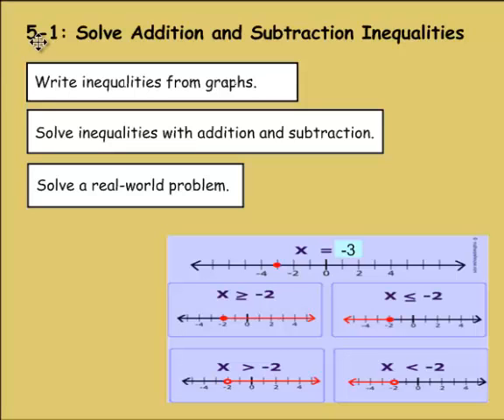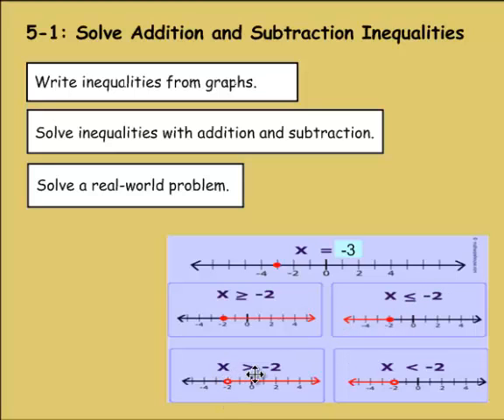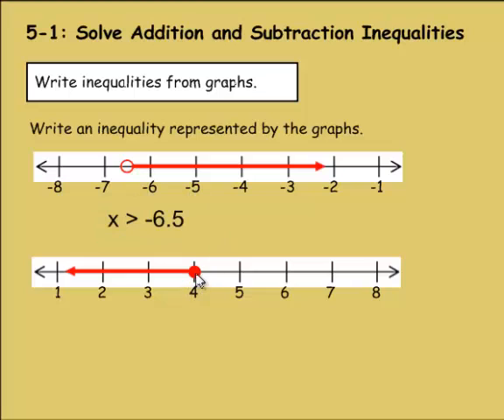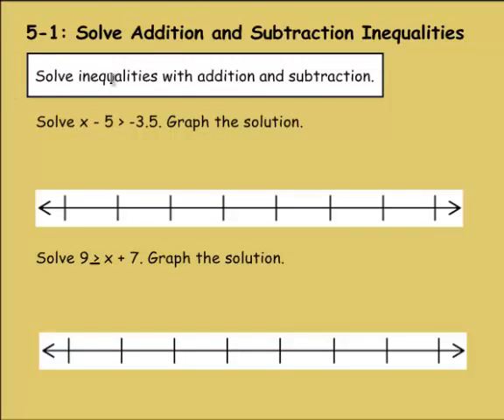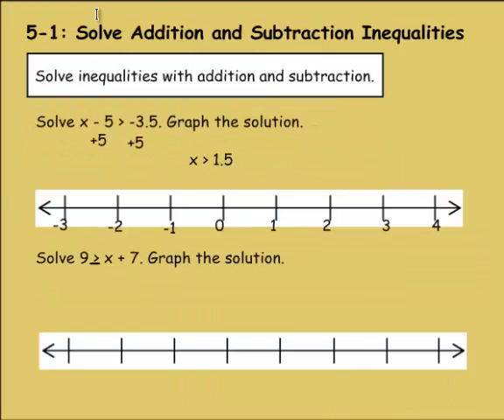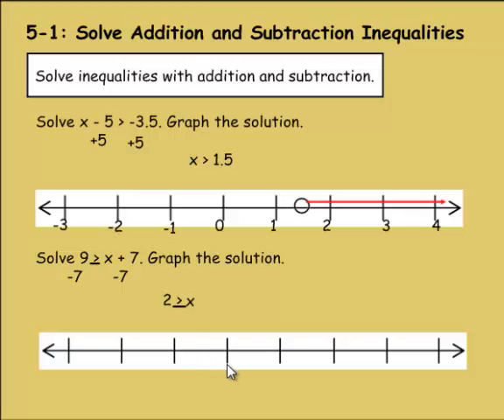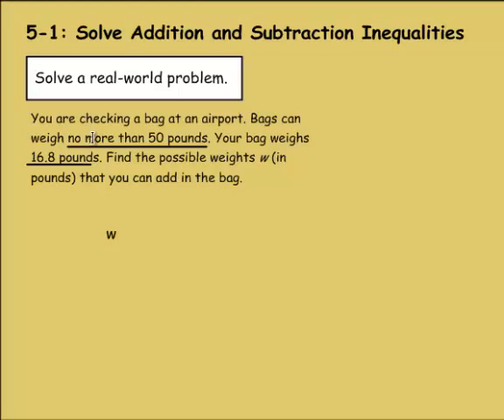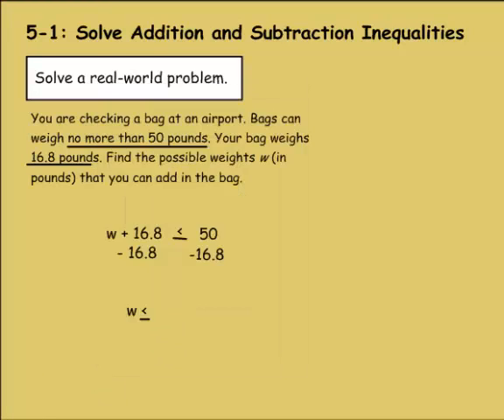Algebra: 5-1: Solve Addition and Subtraction Inequalities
How to solve inequalities using addition and subtraction. How to use what you learned to solve a real-world example.